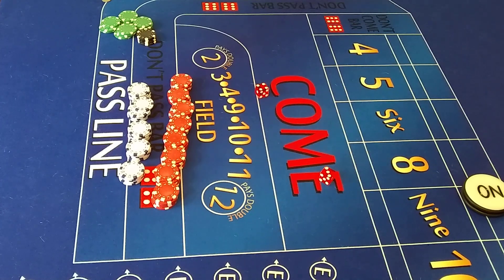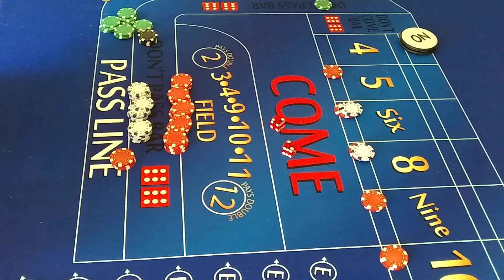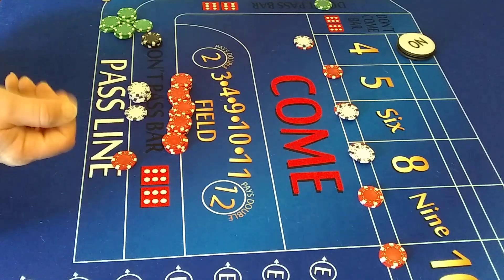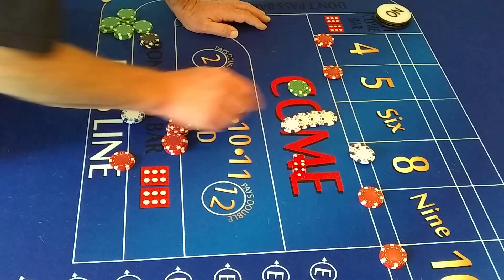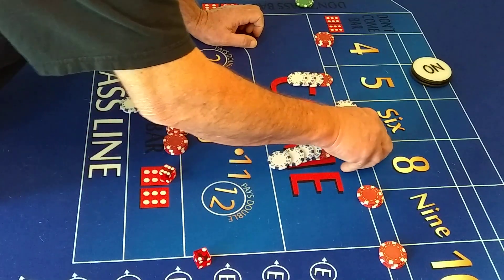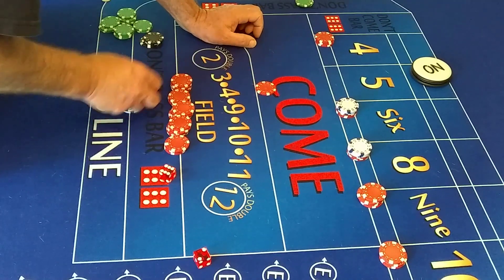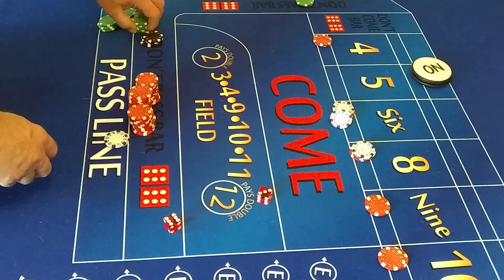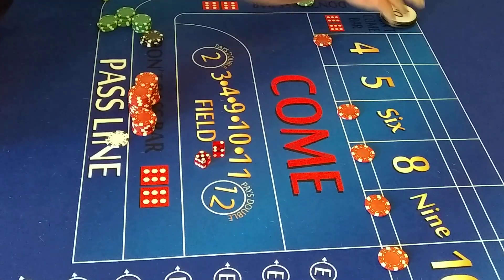Craps High Action Low Risk Safest Method I Have Ever Invented Color Up With This System